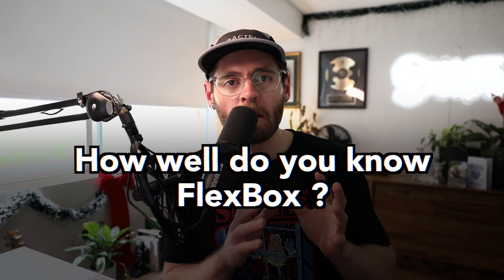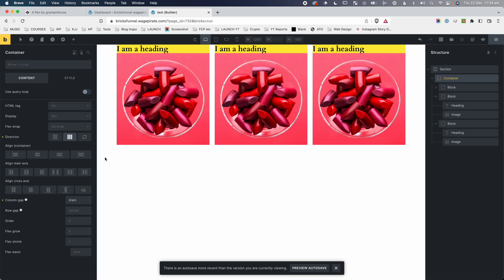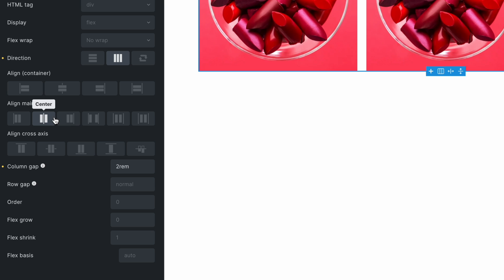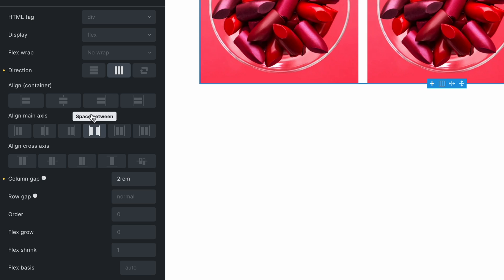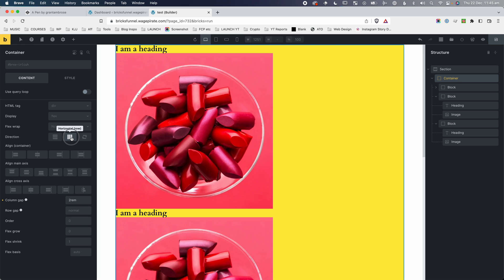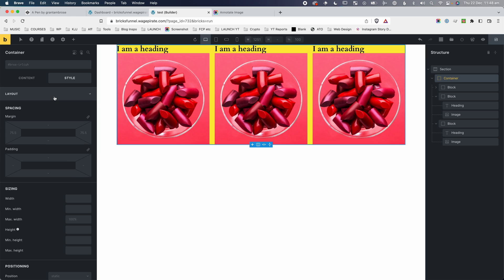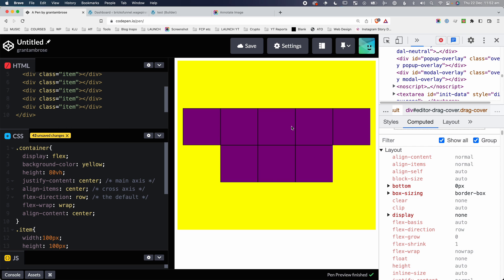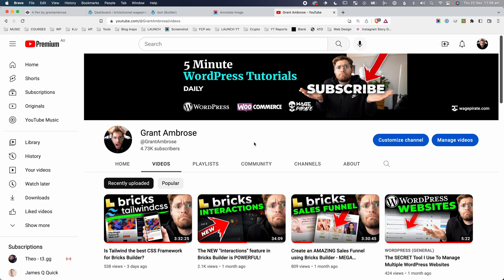Learn Bricks Builder + FlexBox in 12 minutes